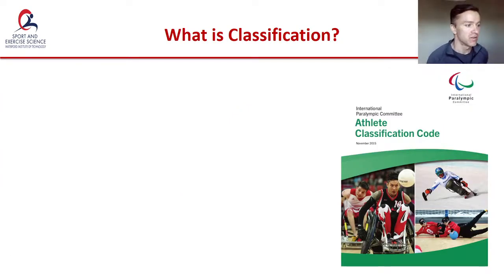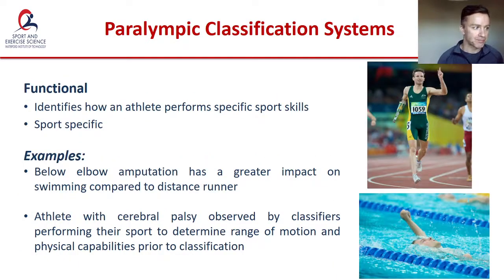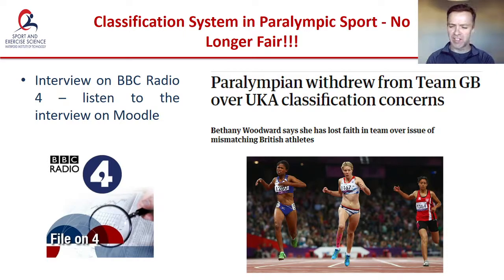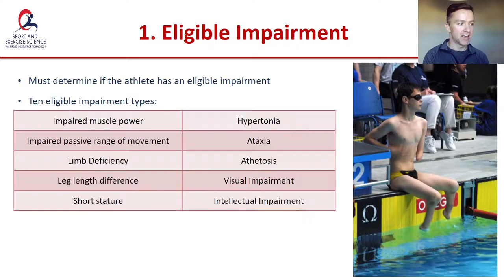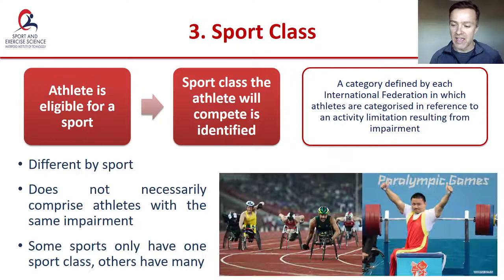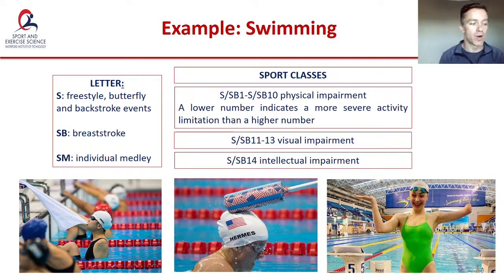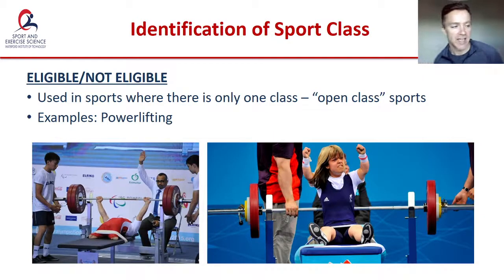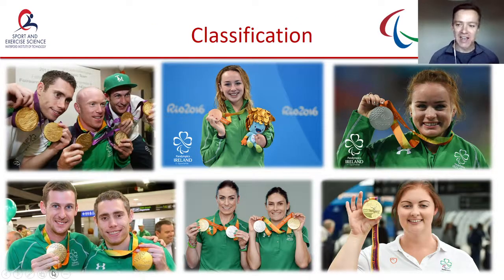The Paralympic Athlete 04 - Classification